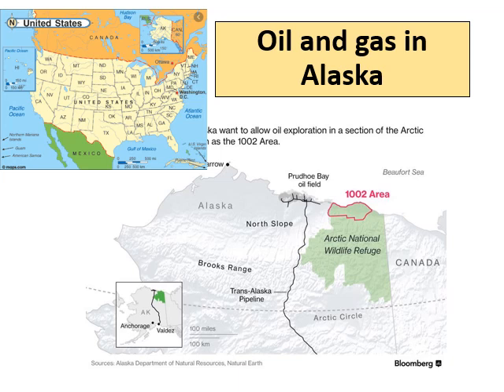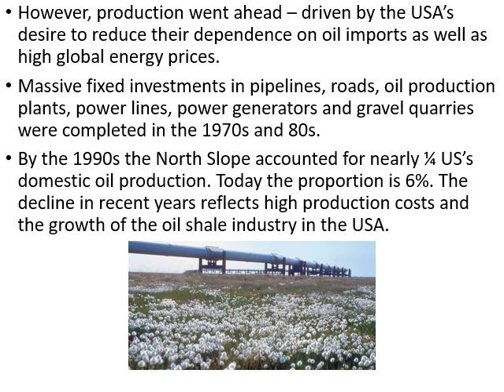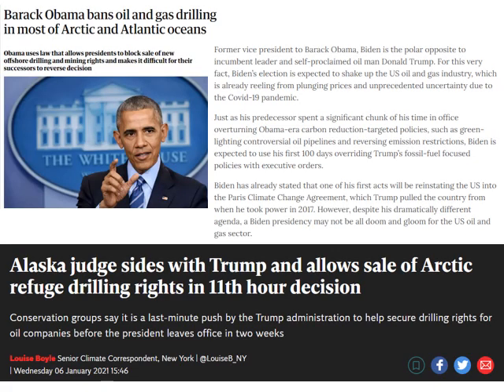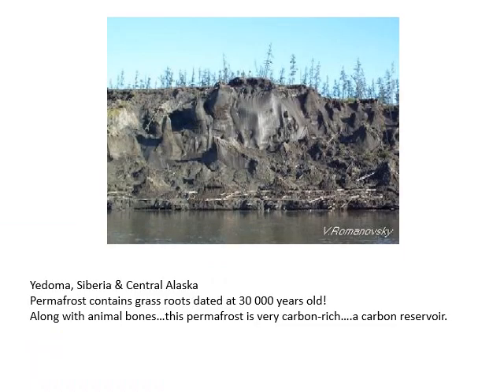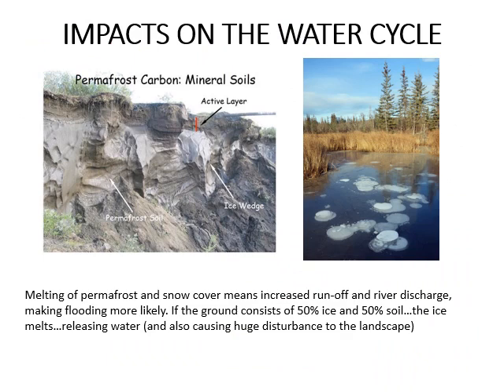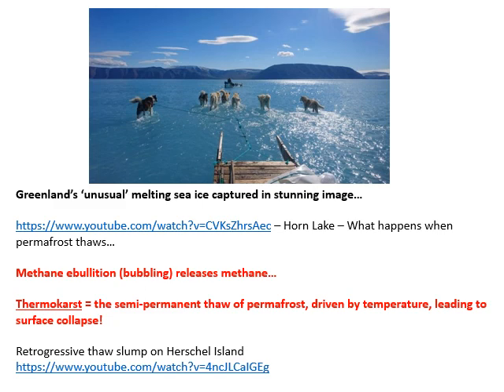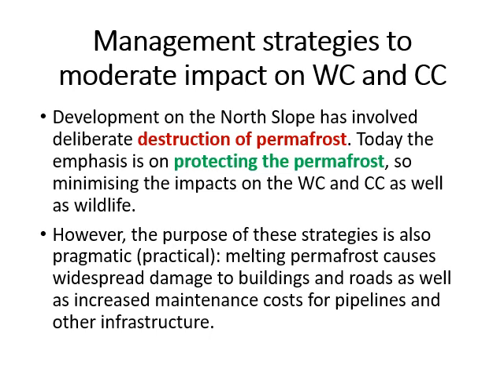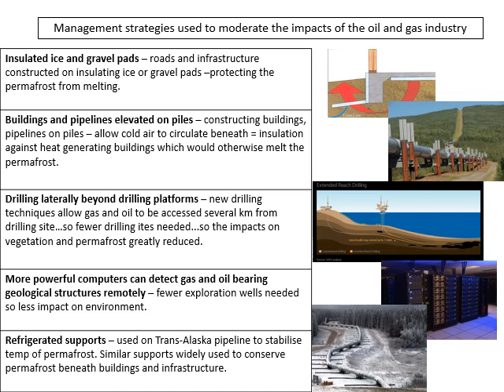Earth's Life Support Systems Lesson 14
OCR A level Geography